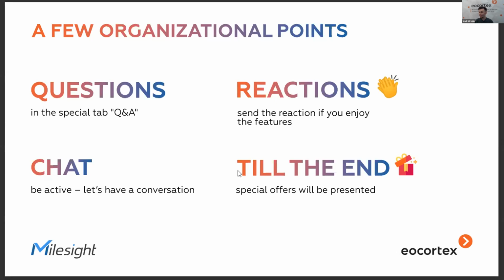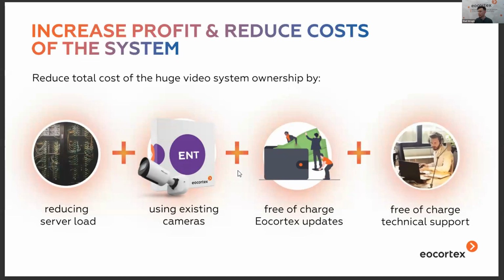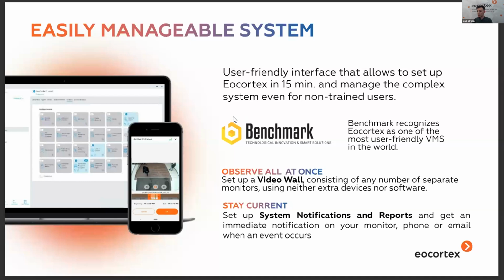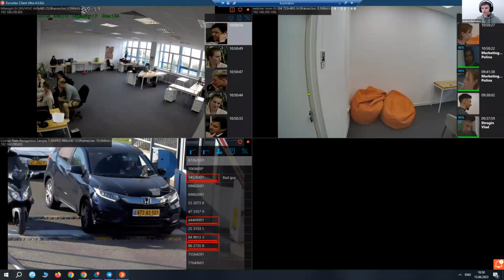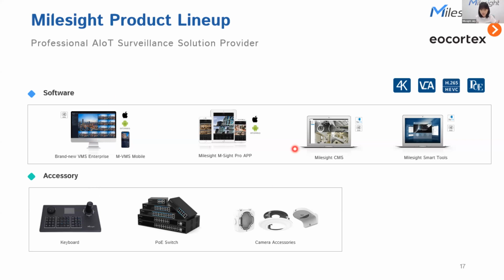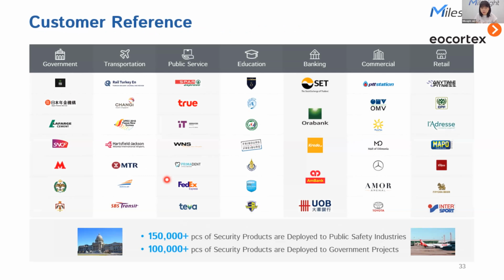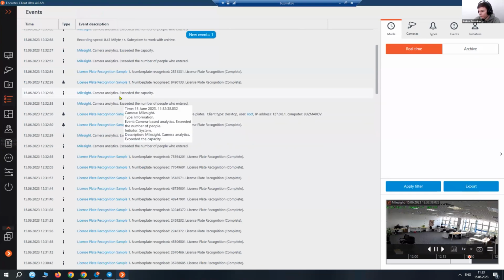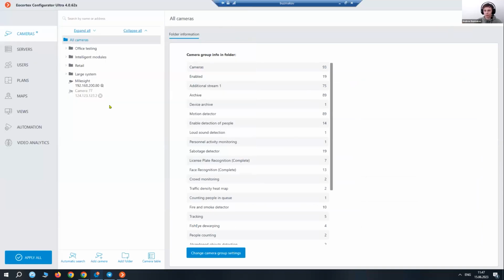Eocortex & Milesight | How to implement huge projects successfully?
Together with Milesight experts we talked about huge project implements with advanced VMS and cutting-edge IP cameras. Real cases of Eocortex and Milesight implementations with live demonstrations were there too.